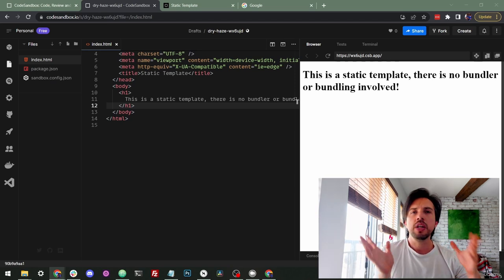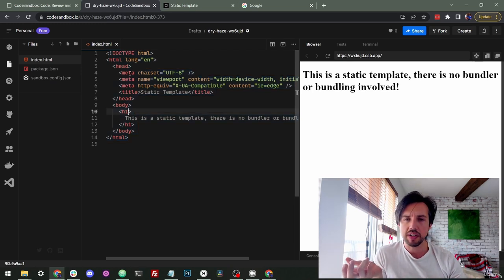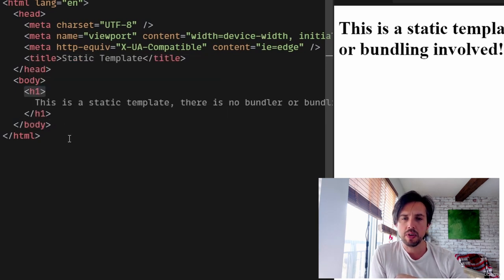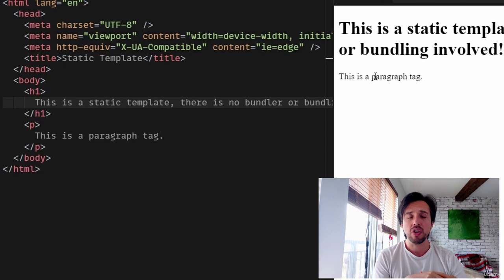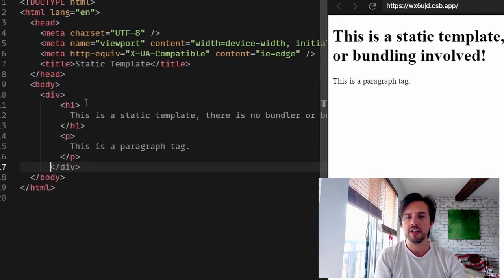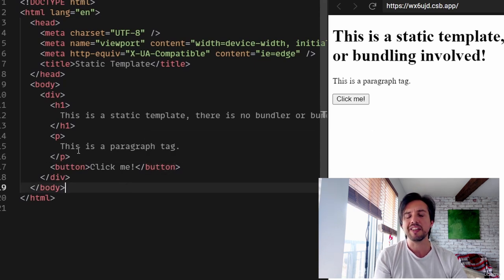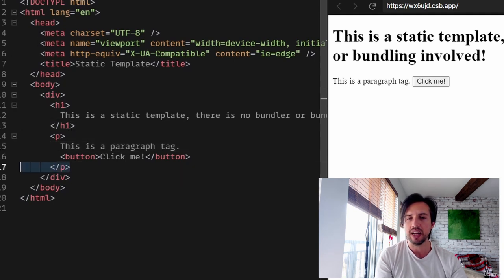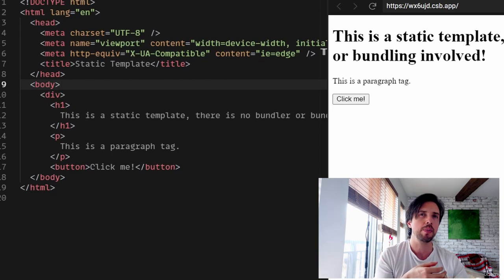1.4 - Writing HTML 1 (Syntax, Buttons, Links, Text). Web Dev for GIS and Mapping